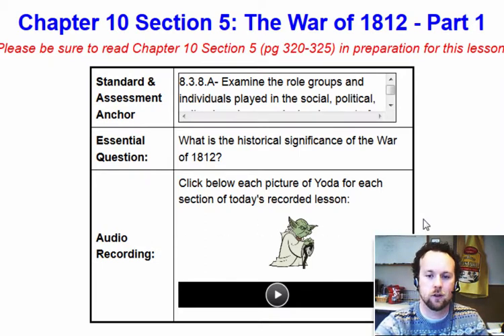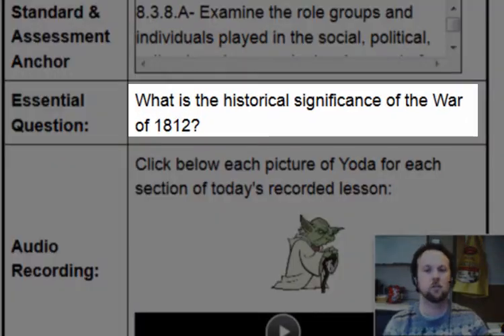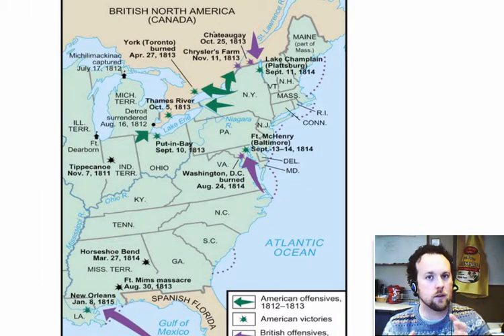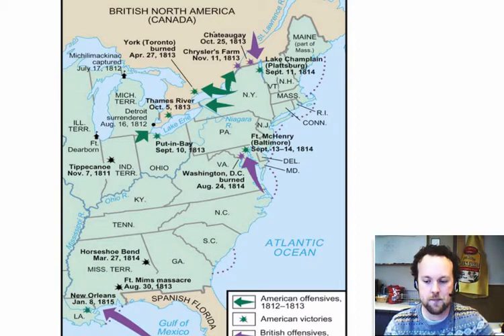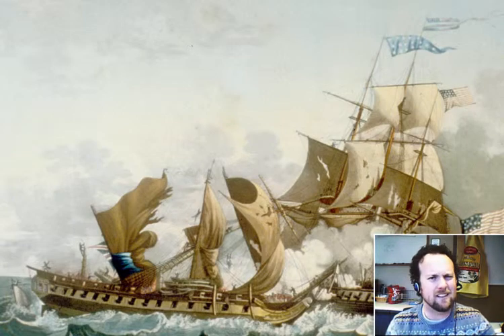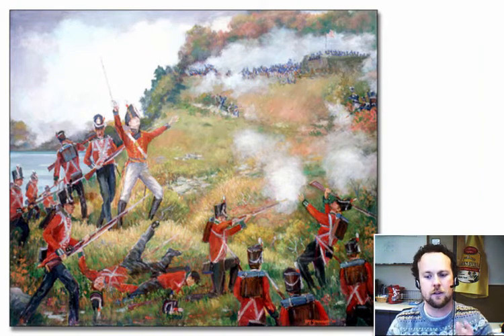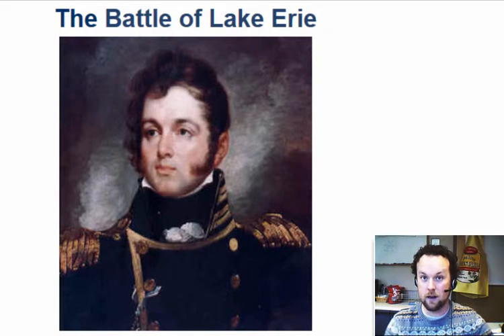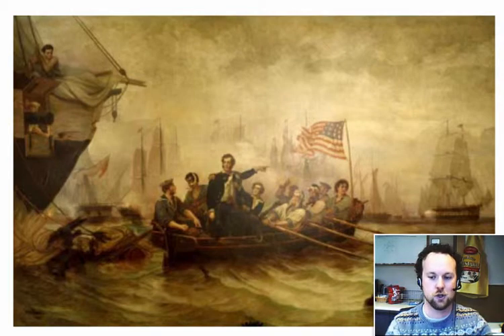Episode 20 - The War of 1812 Part 1